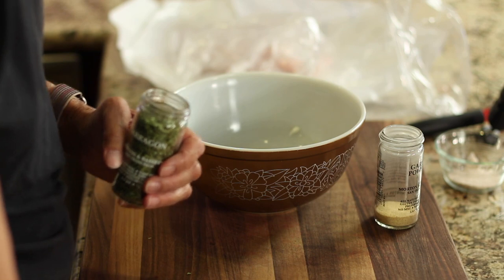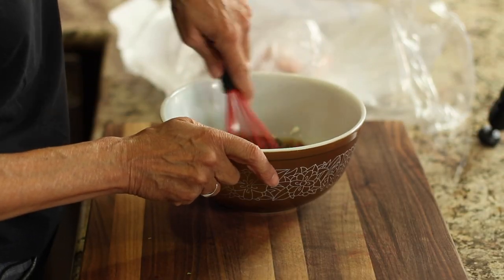How to Make a Chicken and Rice Casserole That Will Leave You Craving More!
In this video, we're going to show you how to make a Chicken and Rice Casserole that will leave you full and satisfied! This casserole is easy to make and full of delicious flavours, making it the perfect recipe for a comforting night in.

Whether you're looking for a quick and easy dinner or something that's delicious and healthy to eat, this chicken and rice casserole is perfect for you! Watch us make it and see for yourself how delicious it is!

Kitchen Tools I Like:
▶︎ Tortilla Warmer

▶︎ Wooden Spoons

▶︎ Vitamix 5200

▶︎ Cooling Racks

▶︎ Arrowroot Powder

▶︎ Taco Holders

Chicken and Rice Casserole
This chicken, rice, and broccoli casserole is a healthy and easy-to-prepare dish that is perfect for a weeknight meal. It is made with chicken thighs, basmati rice, spices, and a yogurt marinade for the chicken. The casserole is baked in the oven until the chicken is cooked through and the rice is fluffy. This casserole is a hearty and satisfying dish that is sure to please the whole family.

Chicken and Rice Recipe

Rice Ingredients:
1 ½ cups Basmati rice, rinsed and drained
2 ¼ cup chicken broth
½ red bell pepper, super fine dice
½ yellow onion, super fine dice
4 baby bella mushrooms, clean, super fine dice or you can leave bigger slices.
1tsp. Dried parsley
1 tsp. Dried basil
1 tsp. Salt
1 Tbsp. butter, grass fed if you have it
1 Tbsp. olive oil

Chicken Marinade Ingredients:
5-6 chicken thighs, boneless skinless
⅓ slightly heaping cup plain greek yogurt
¼ cup olive oil
½ tsp. Dried Thyme
1 tsp. Tarragon
1 ½ tsp. paprika
½ tsp. Garlic powder
½ tsp. Salt
1 bunch of organic broccoli, cut into florets
Directions:
Place all of the marinade ingredients except for the chicken in a medium size bowl and mix well. Then add the chicken and stir to coat. Cover the chicken and place in the refrigerator for at least 1 hour, 2 or 3 hours would be even better.

In a large frying pan over medium heat, add the olive oil and butter. Once hot, add the diced onion, bell pepper, and mushrooms to the pan. Saute, stirring occasionally for about 7 minutes or until softened and translucent.

In a 9 x 13 baking dish, combine all of the rice ingredients including the onion mixture and stir well. Then lay the marinated chicken thighs on top of the rice. Any leftover yogurt sauce should be spread over the top of the chicken pieces. We don’t want to waste a drop of that delicious sauce!

Cover the baking dish with foil and place in a 400 degree F. oven for 30 minutes. Remove the foil and add the broccoli by placing the florets all around the dish. Place the chicken and rice back in the oven for an additional 15 to 20 minutes or until the rice is cooked through and fluffy.

Serve this up with a nice salad and you have a delicious, nutritious and healthy meal! Enjoy!

Rockin Robin
P.S.  Please help me spread the word about my channel.